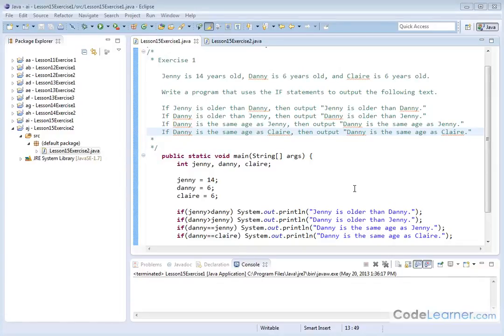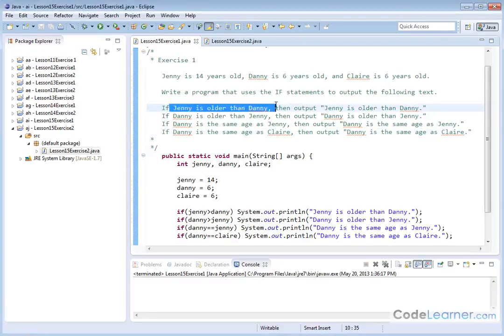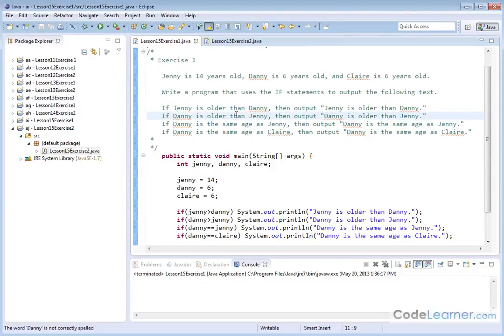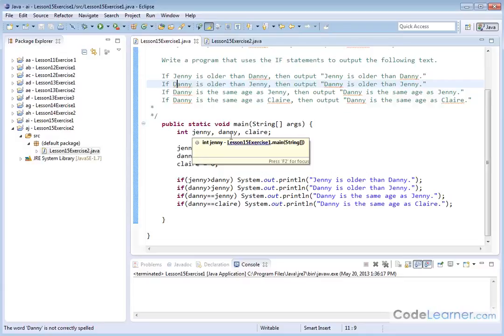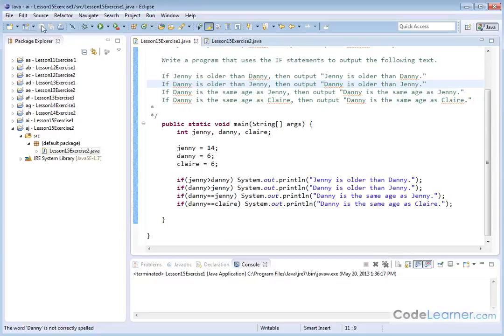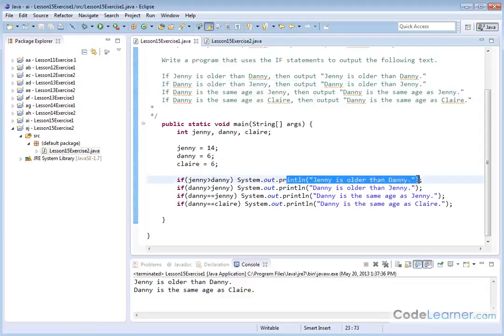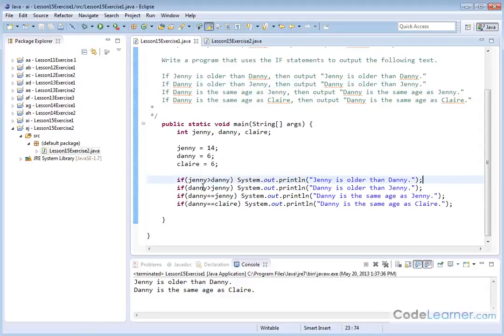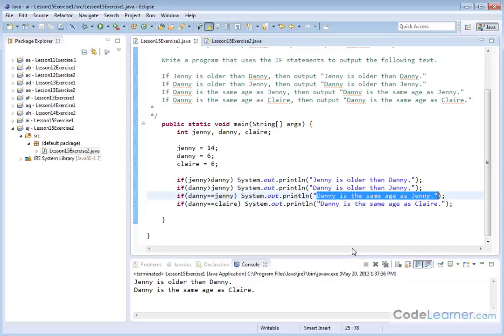MJP Vol-1 Exercises(Section 15 -Single Line IF Statements)